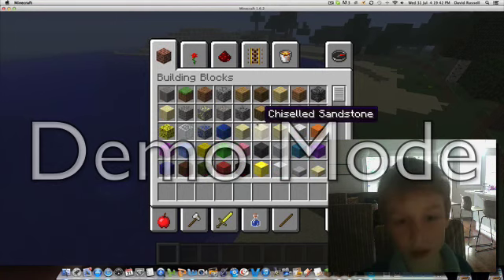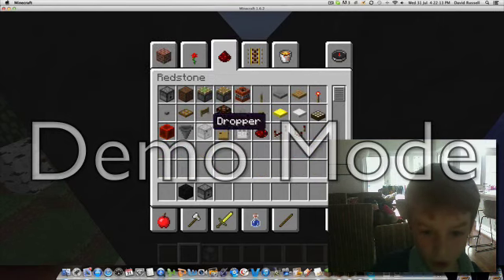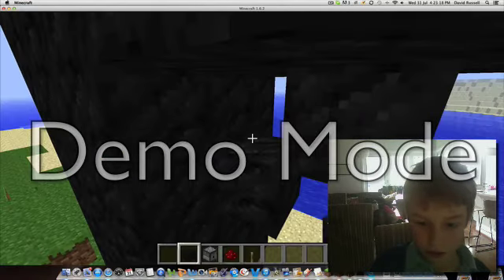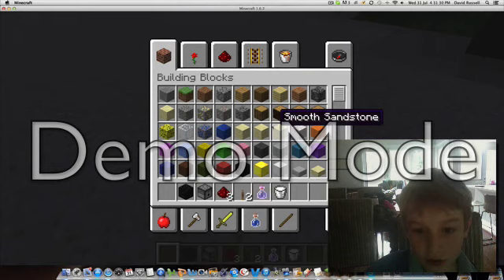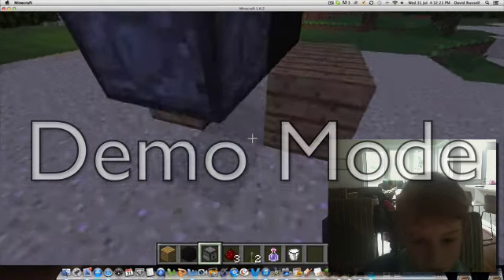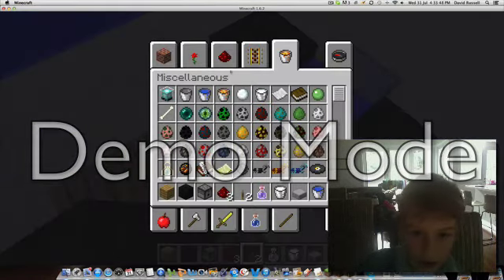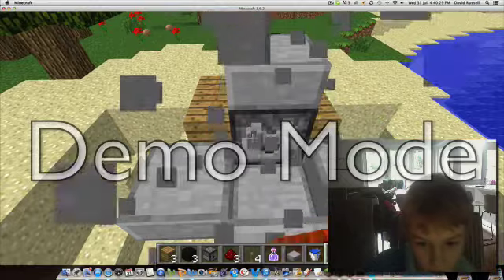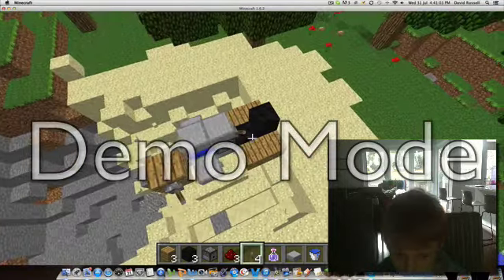Minecraft how to make a gun And TNT Cannon No Mods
GUNS IN MINECRAFT